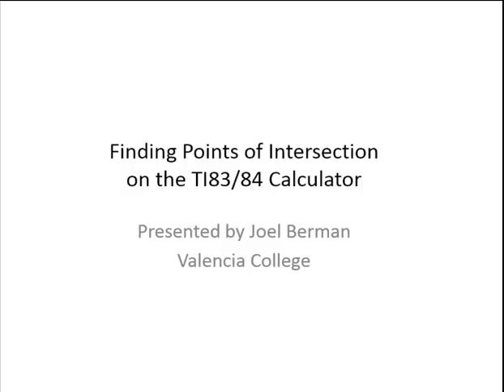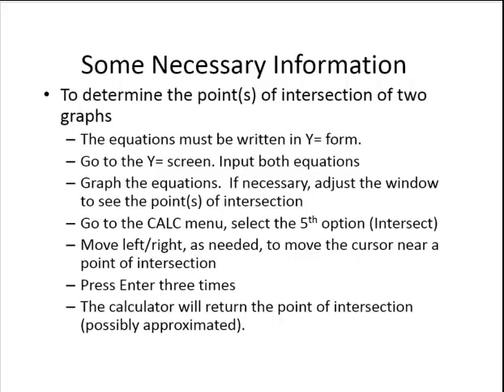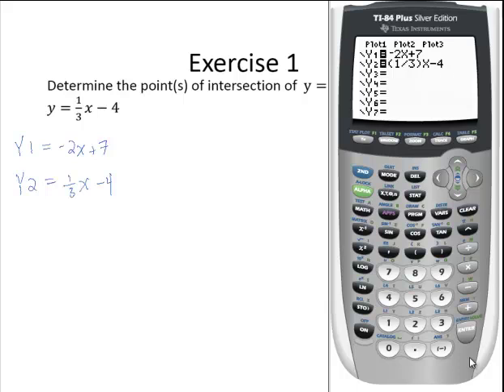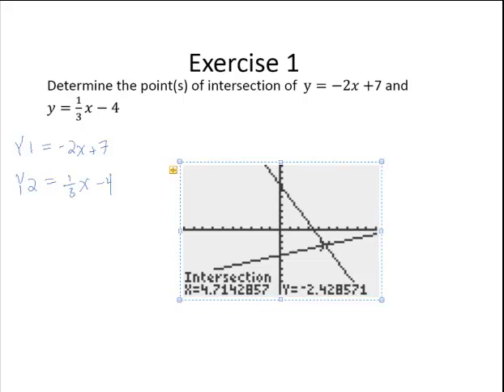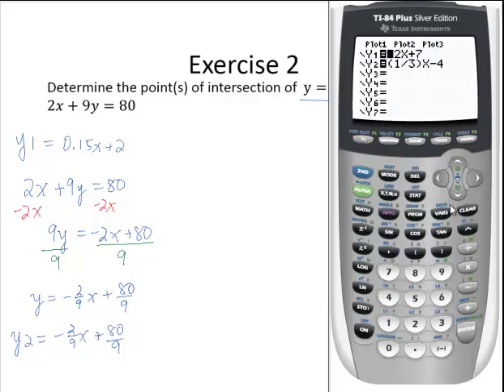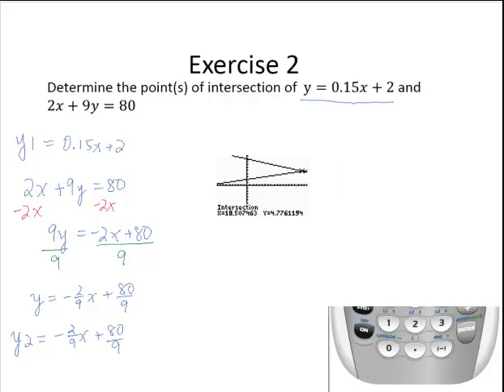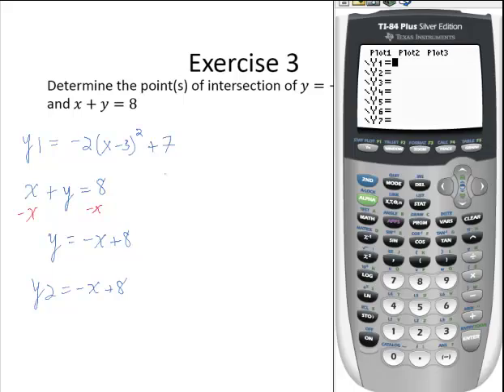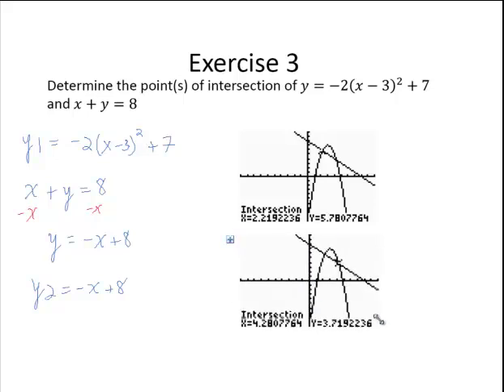Finding Points of Intersection on the TI83/84 Calculator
This video demonstrates how to find points of intersection of two equations using the TI83/84 calculator